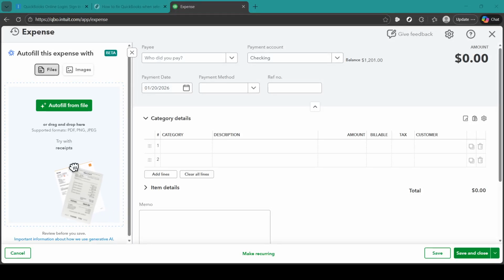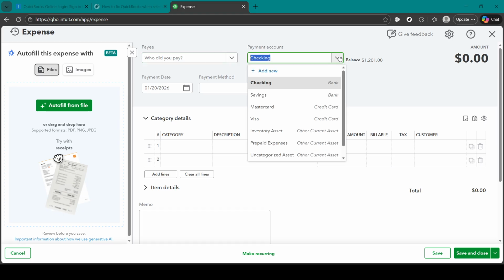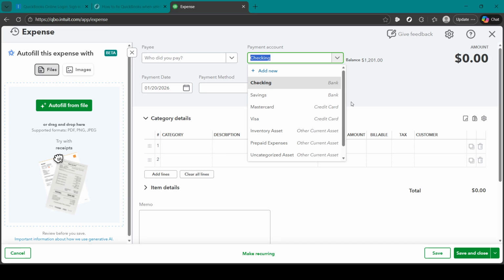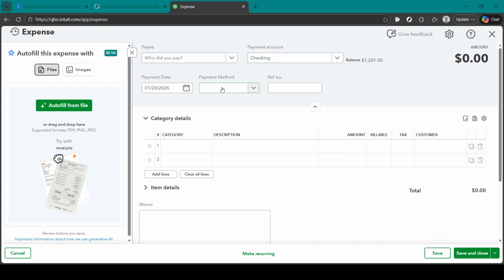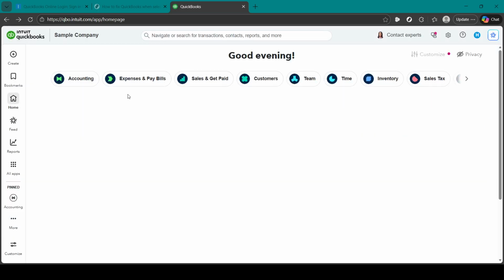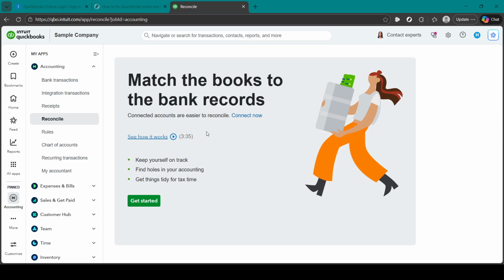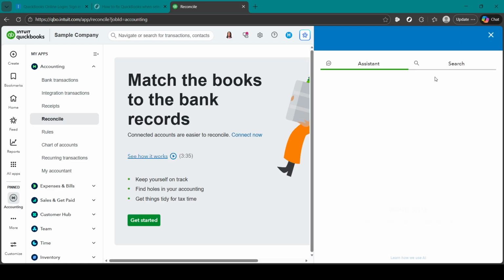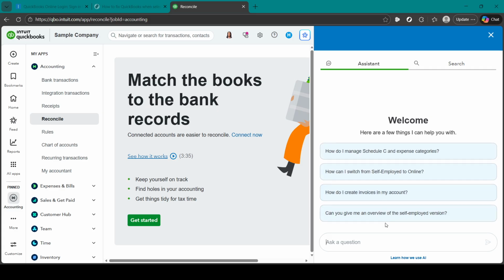How To Fix QuickBooks "Select An Account For This Transaction" Error (2026 Guide)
Are you getting stuck on a "select an account for this transaction" prompt that won't go away? In this 2026 updated tutorial, I show you exactly how to fix QuickBooks when you can't select an account for a transaction. This common error usually happens during bank reconciliations or when categorized transactions aren't mapping correctly to your Chart of Accounts.

We dive into the modern 2026 Bank Transactions and Expense workflows to troubleshoot why your accounts might be greyed out or missing from the dropdown menu. You will learn how to verify your account types, how to fix broken banking rules that are blocking the selection, and the "force refresh" trick for browser-based glitches. This professional workflow is optimized for the latest software versions to help you clear your pending transactions and keep your bookkeeping moving for the current fiscal year.